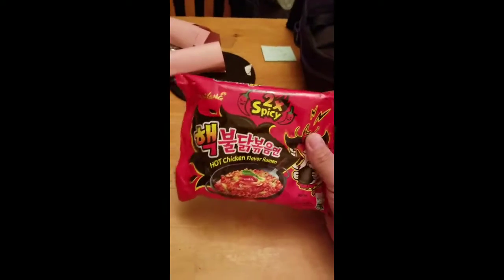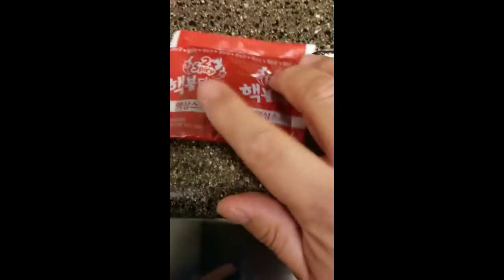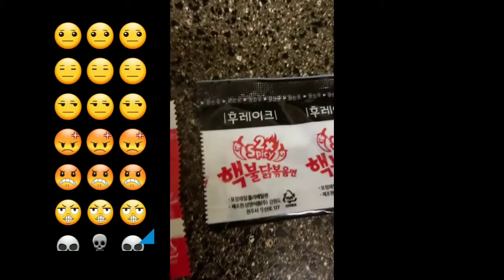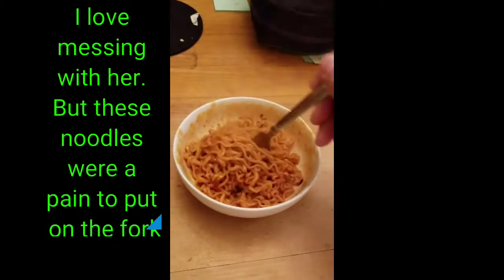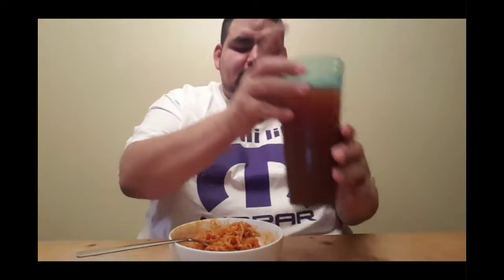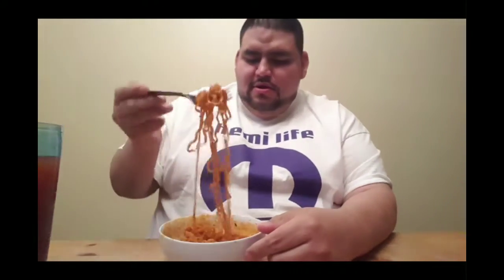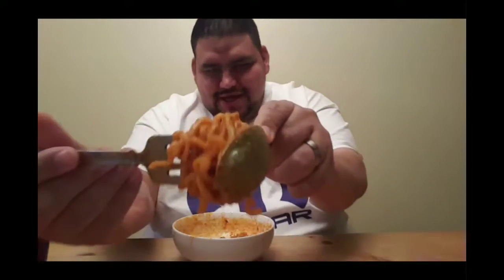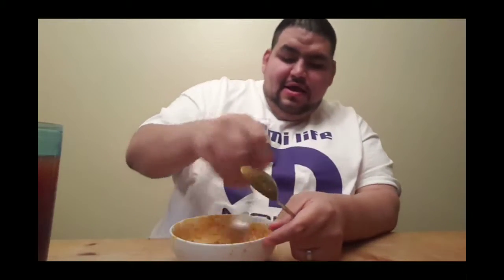Spicy noodle challange!!! (Complete)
Spicy noodle challenge down. looking forward to the tide pod challange next. It wasn't as hot as people make it out to be.